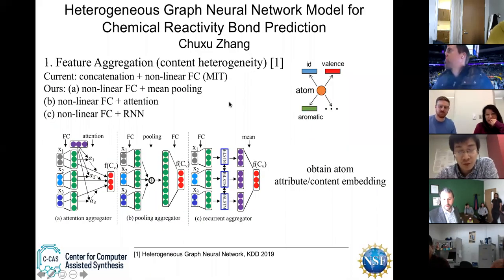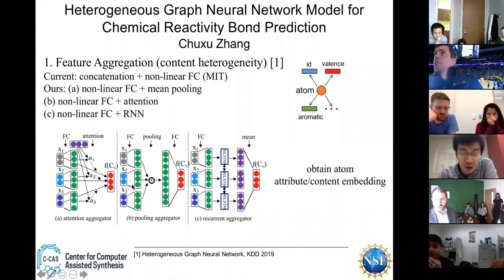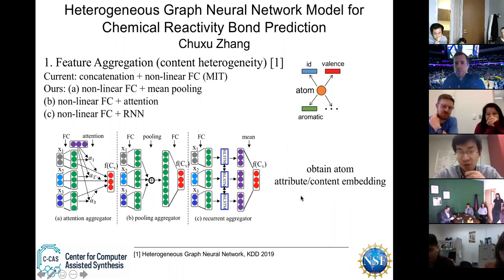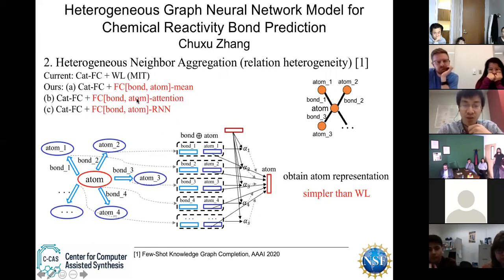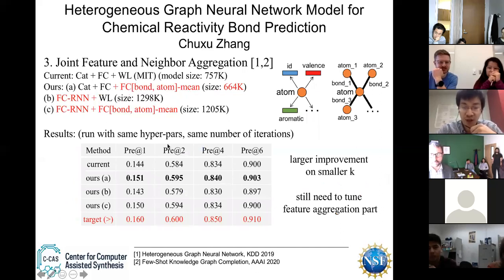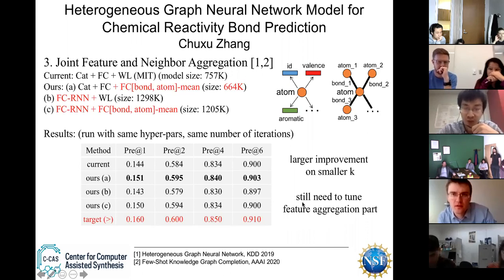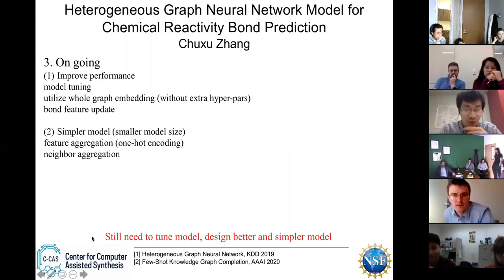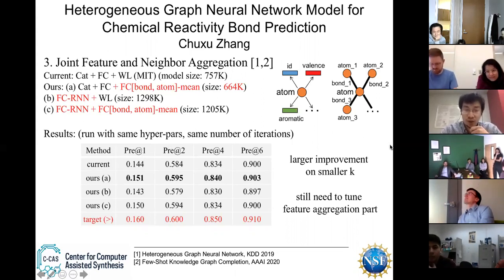Heterogeneous Knowledge Graphs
Chuxu Zhang from the Chawla group at the University of Notre Dame discusses the use of heterogeneous knowledge graphs, a framework to combine information from many different sources and in different formats such as pictures, text, molecular structures, and more, in chemistry